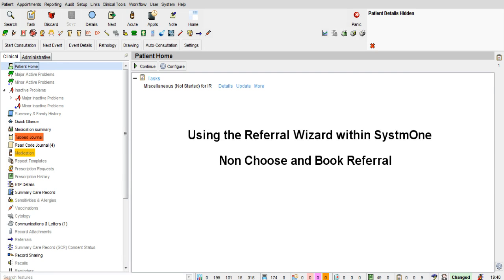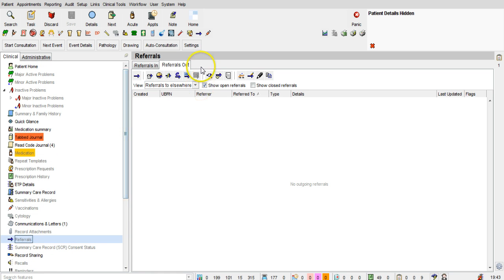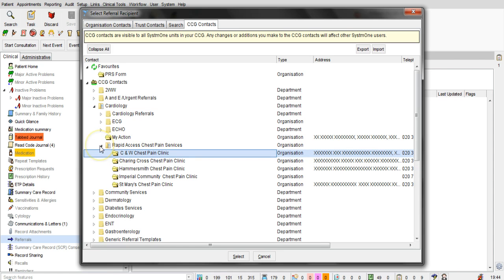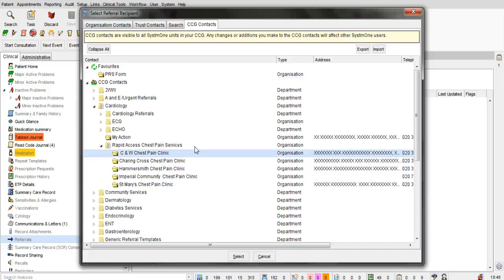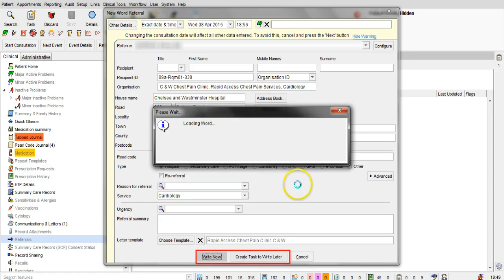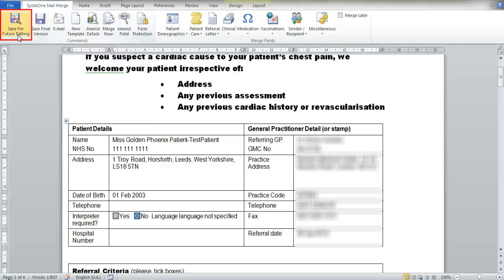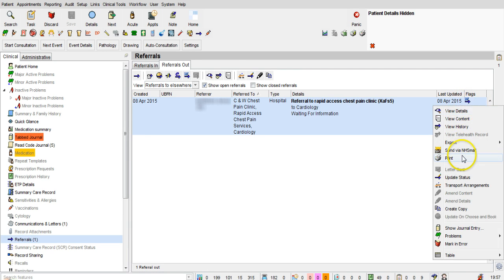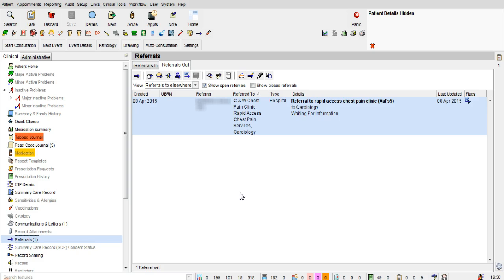Referral Wizard - Non e-Referrals Service - User Completes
How to complete a non e-Referrals Service referral using the referral wizard.